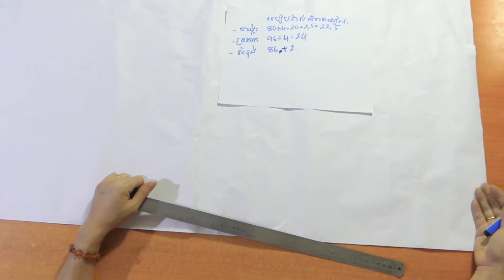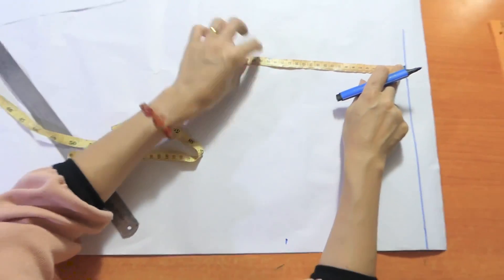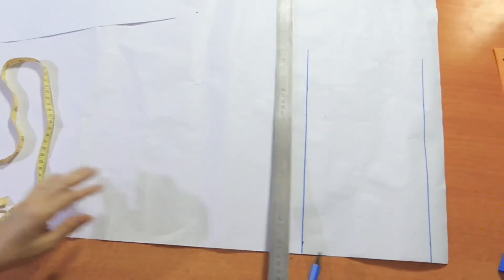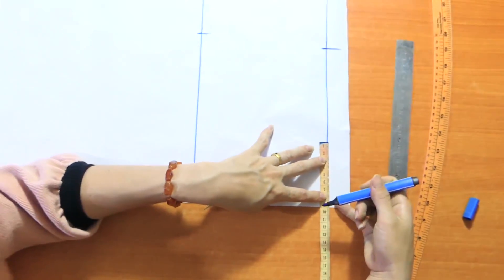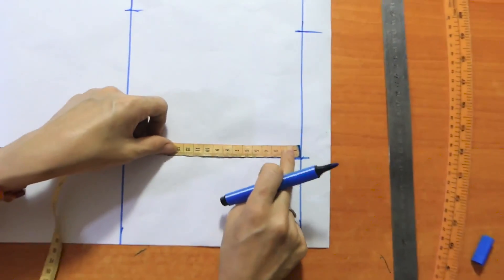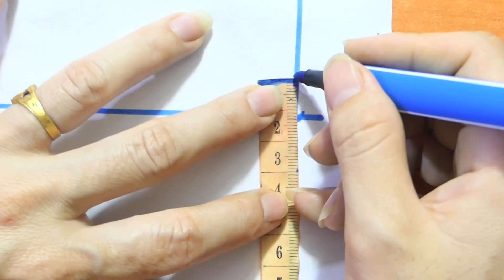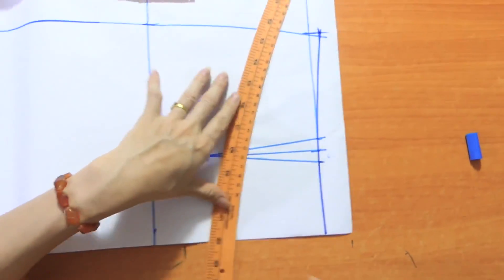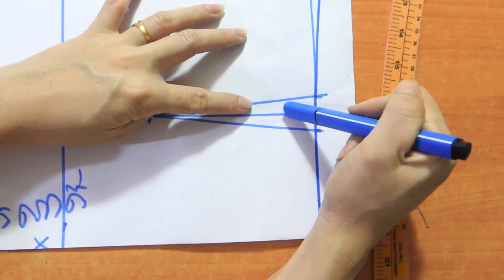របៀបកាត់ពុម្ភសំពត់សៀរ៉េ How to make skirt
លោកអ្នកអាចរៀនបន្ថែមពីវិធីកាត់ពុម្ភសំពត់សៀរ៉េដោយគ្រាន់តែ
ចូលមើលក្នុងវិឌីអូនេះ។
You can learn more about how to sew a skirt just by
Take a look at this video.